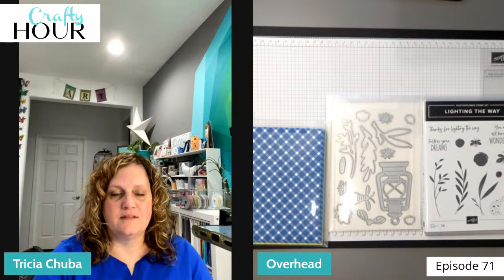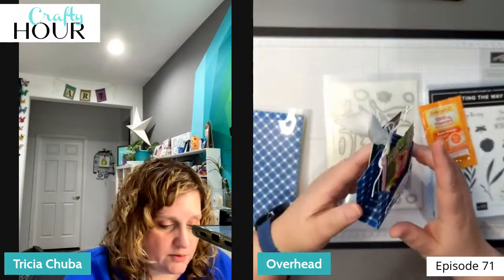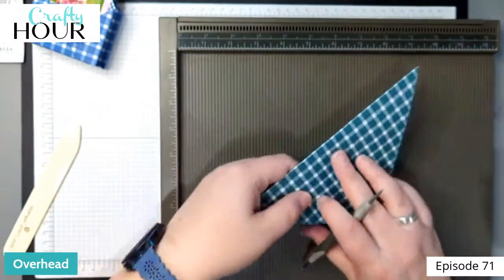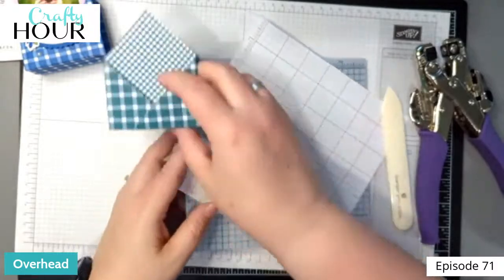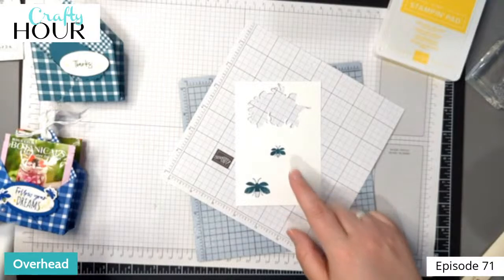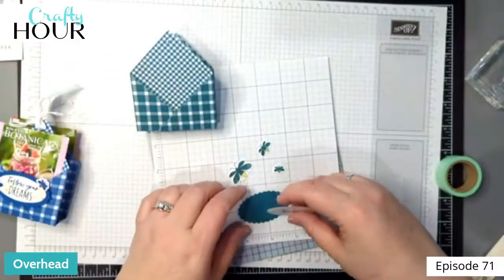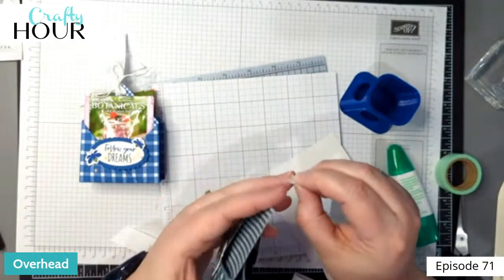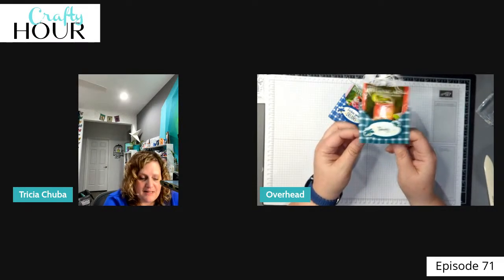ButterDish Designs Crafty Hour Episode 71 - Lighting The Way Treat Holder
Crafty Hour Episode 71 is TONIGHT! You've heard of happy hour? Well, crafty hour is the same but with crafts! 😉

𝗧𝗢𝗣𝗜𝗖: In this week's episode we'll be making a fun and easy treat holder featuring the Lighting The Way bundle. Want to craft along? Have a double sided 6"x6" piece of Designer Series Paper and a scoring tool (score board or pencil & ruler).

𝗧𝗜𝗠𝗘 𝗭𝗢𝗡𝗘 𝗖𝗛𝗘𝗖𝗞
10 PM EASTERN
9 PM CENTRAL
8 PM MOUNTAIN
7 PM PACIFIC